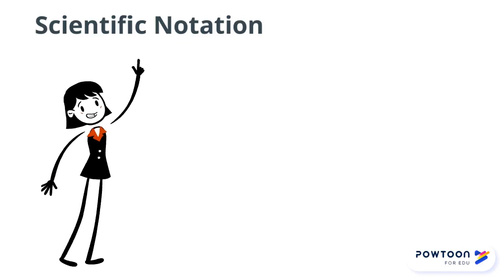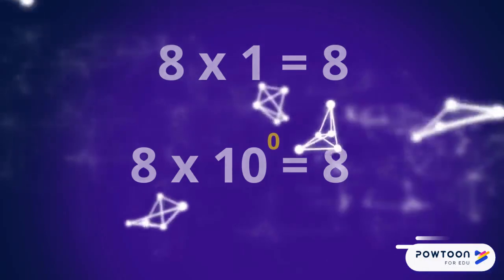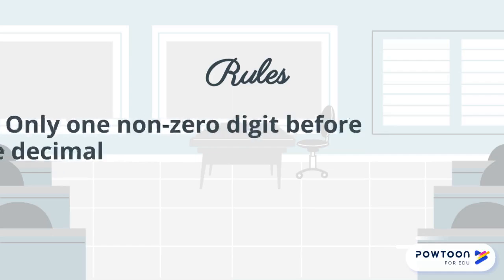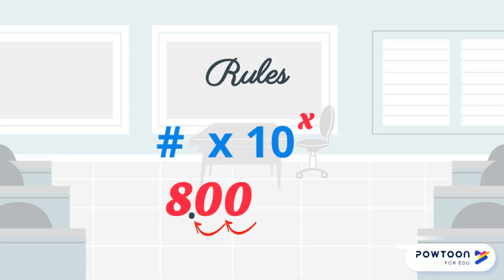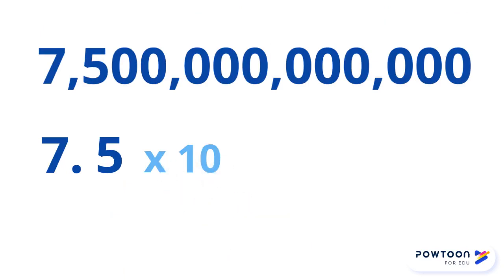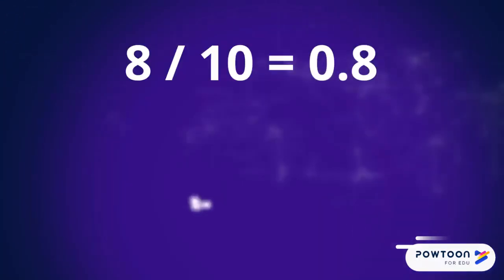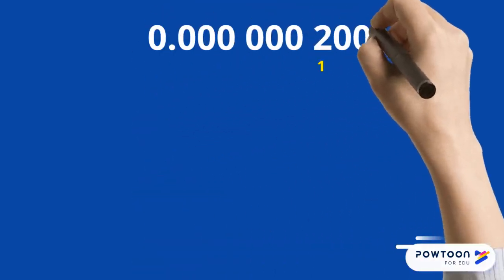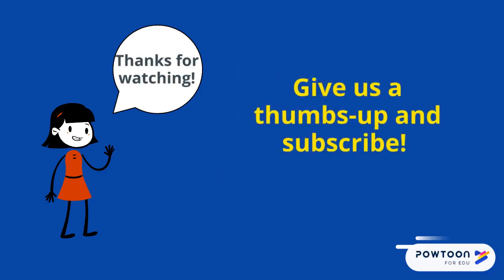Scientific Notation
This video explains what scientific notation is, why it's used, how to put a number into scientific notation and back to standard notation.  Practice is provided.